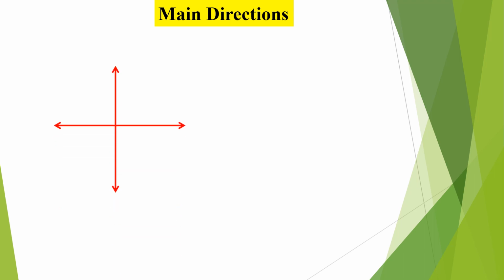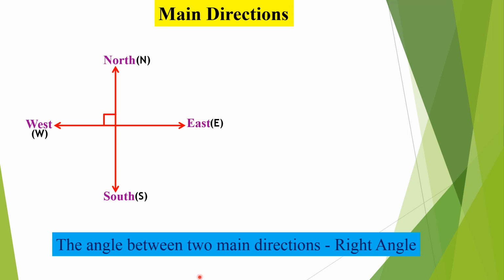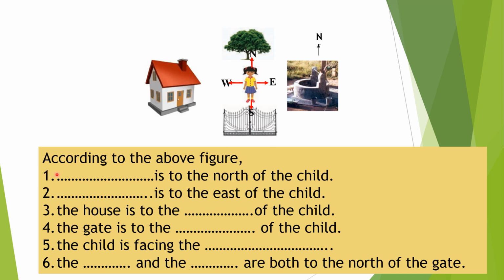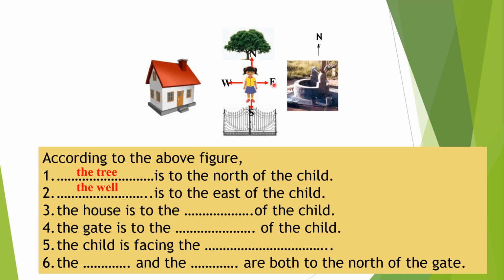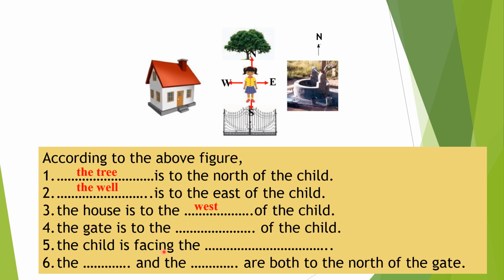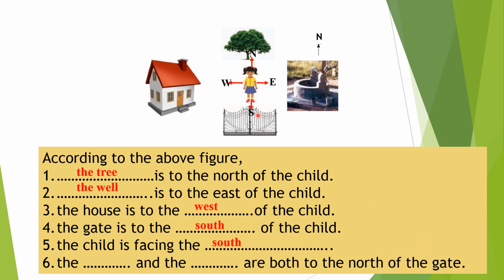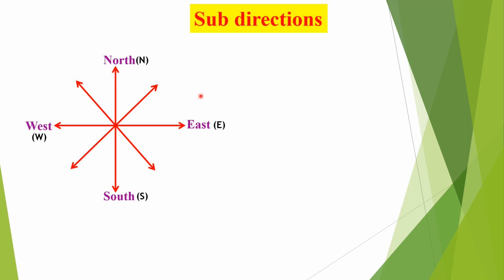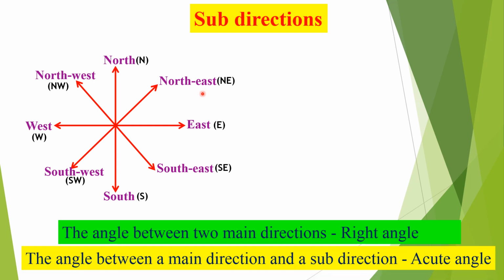Grade 6 - Directions - Part 1(EM)